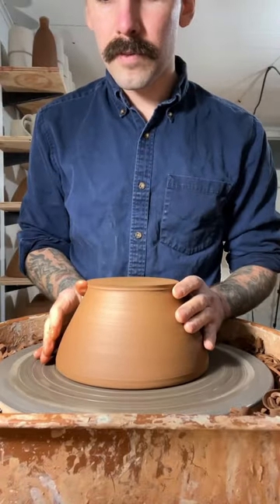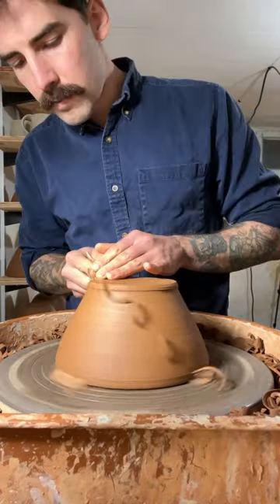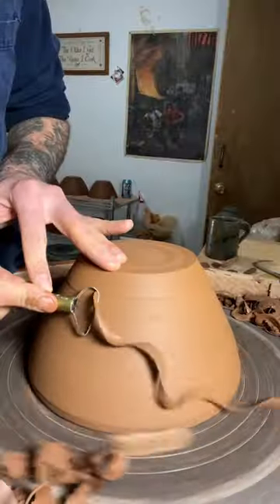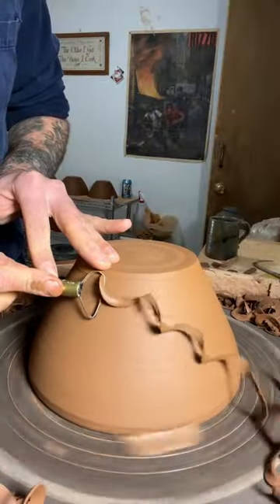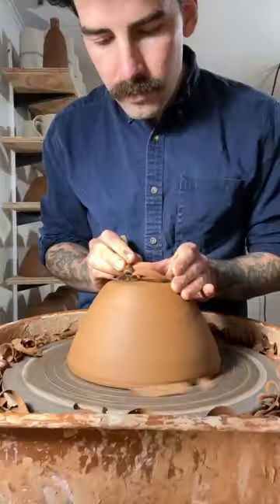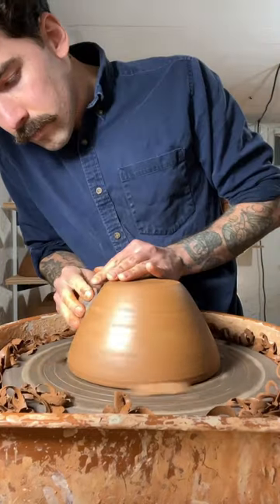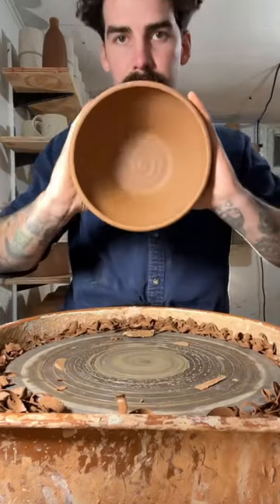trimming ramen bowls 🍜